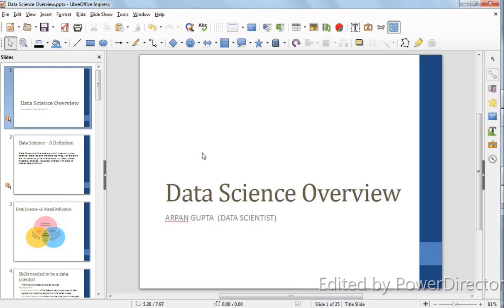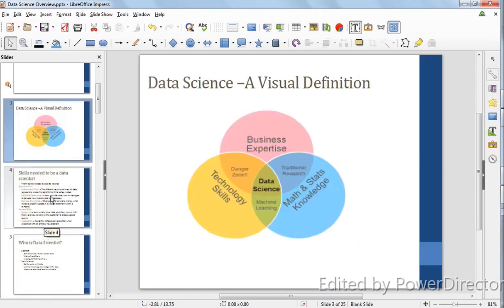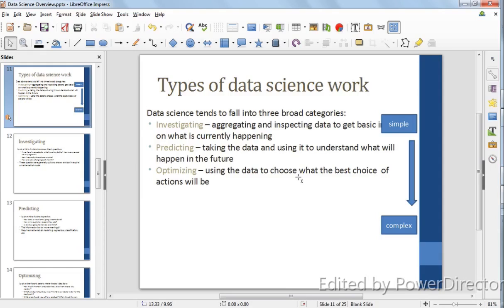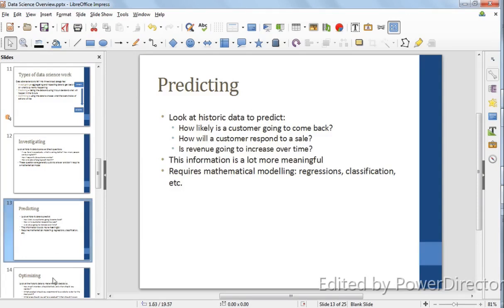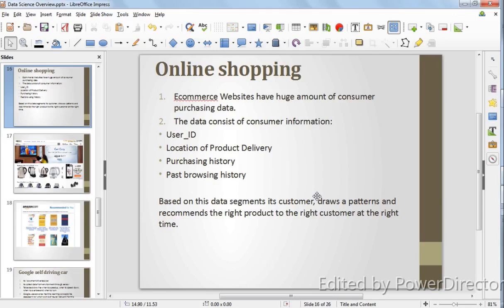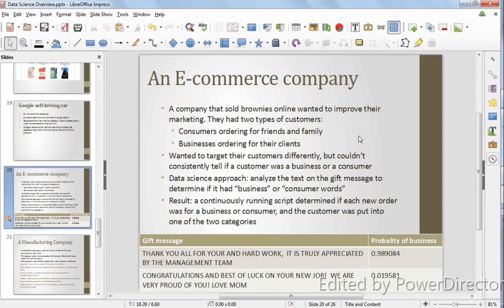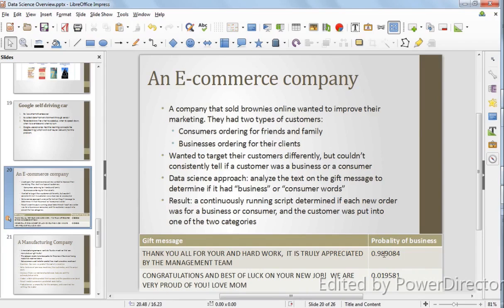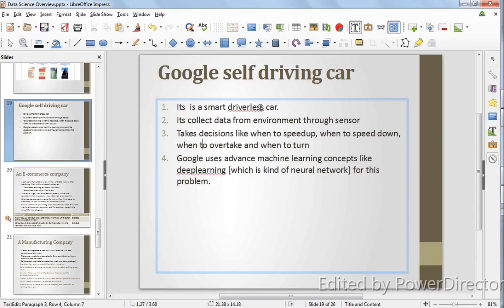What is Machine Learning & its applications |Data Science | Arpan Gupta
This Machine Learning basics video will help you understand what is Machine Learning, what are the types of Machine Learning - supervised, unsupervised & reinforcement learning, how Machine Learning works with simple examples, and will also explain how Machine Learning is being used in various industries. Machine learning is a core sub-area of artificial intelligence; it enables computers to get into a mode of self-learning without being explicitly programmed. When exposed to new data, these computer programs are enabled to learn, grow, change, and develop by themselves. So, put simply, the iterative aspect of machine learning is the ability to adapt to new data independently. This is possible as programs learn from previous computations and use “pattern recognition” to produce reliable results. Machine learning is starting to reshape how we live, and it’s time we understood what it is and why it matters. Now, let us deep dive into this short video and understand the basics of Machine Learning.

 Machine Learning course:
A form of artificial intelligence, Machine Learning is revolutionizing the world of computing as well as all people’s digital interactions. Machine Learning powers such innovative automated technologies as recommendation engines, facial recognition, fraud protection and even self-driving cars. This Machine Learning course prepares engineers, data scientists and other professionals with the knowledge and hands-on skills required for certification and job competency in Machine Learning.

Why learn Machine Learning?
Machine Learning is taking over the world- and with that, there is a growing need among companies for professionals to know the ins and outs of Machine Learning
The Machine Learning market size is expected to grow from USD 1.03 Billion in 2016 to USD 8.81 Billion by 2022, at a Compound Annual Growth Rate (CAGR) of 44.1% during the forecast period.

What skills will you learn from this Machine Learning course?

By the end of this Machine Learning course, you will be able to:

1. Master the concepts of supervised, unsupervised and reinforcement learning concepts and modeling.
2. Gain practical mastery over principles, algorithms, and applications of Machine Learning through a hands-on approach which includes working on 28 projects and one capstone project.
3. Acquire a thorough knowledge of the mathematical and heuristic aspects of Machine Learning.
4. Understand the concepts and operation of support vector machines, kernel SVM, naive Bayes, decision tree classifier, random forest classifier, logistic regression, K-nearest neighbors, K-means clustering and more.
5. Be able to model a wide variety of robust Machine Learning algorithms including deep learning, clustering, and recommendation systems

We recommend this Machine Learning training course for the following professionals in particular:
1. Developers aspiring to be a data scientist or Machine Learning engineer
2. Information architects who want to gain expertise in Machine Learning algorithms
3. Analytics professionals who want to work in Machine Learning or artificial intelligence
4. Graduates looking to build a career in data science and Machine Learning